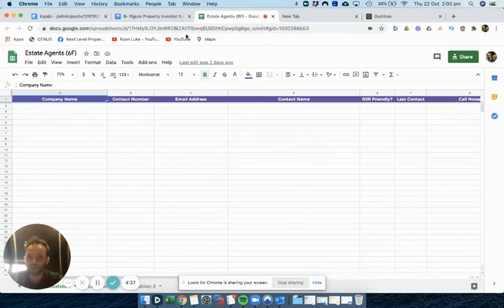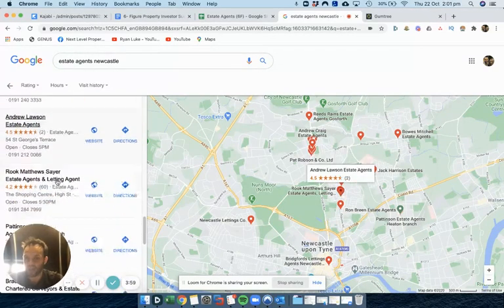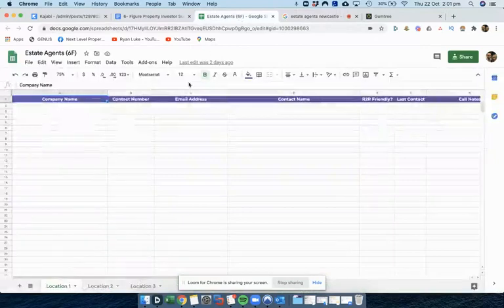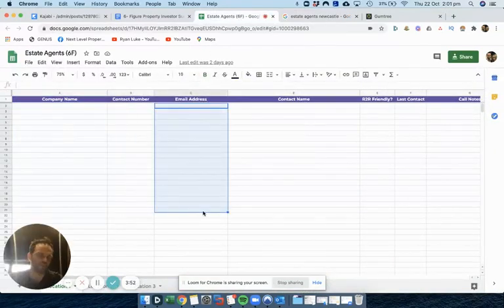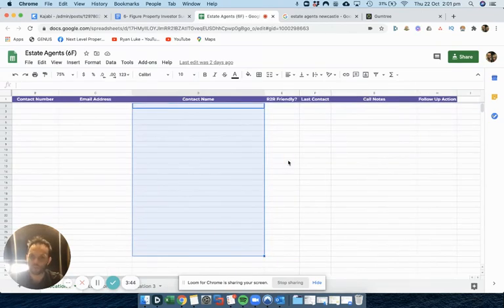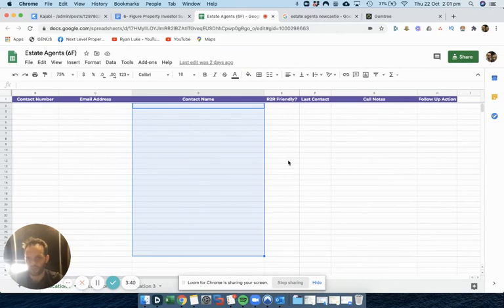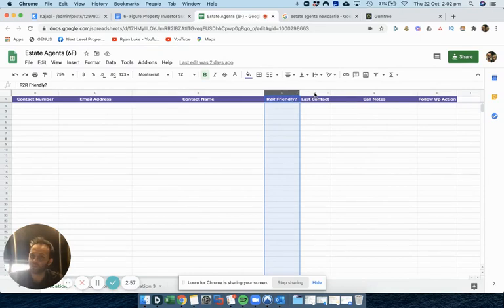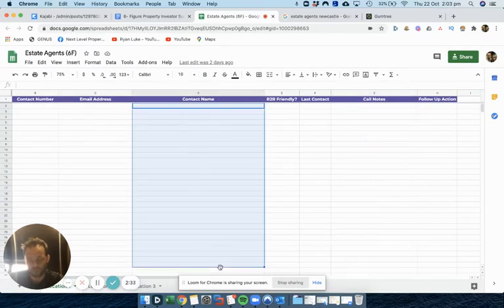The Best Way To Find Cheap Property Deals Through Estate Agents